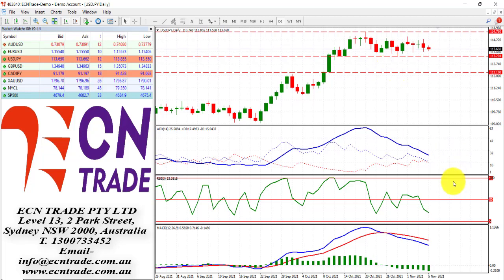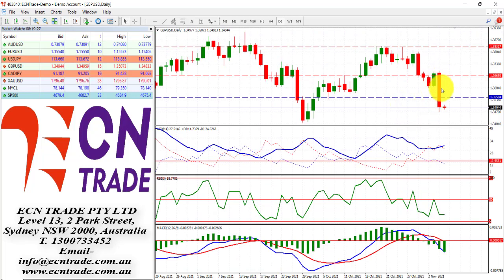ECNTRADE Webinar 2021 Nov 05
AUD/USD
Last 0.7388
Technical Bias: Australian Dollar on course to 0.7340 as the supports crumble – Eyes look to this Friday’s Non-Farm Payrolls.

EUR/USD
Last 1.1550
Technical Bias: US Dollar rises ahead of this Friday’s Non-Farm Payrolls release. Eurodollar bears low to the 2021 lows of 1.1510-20.